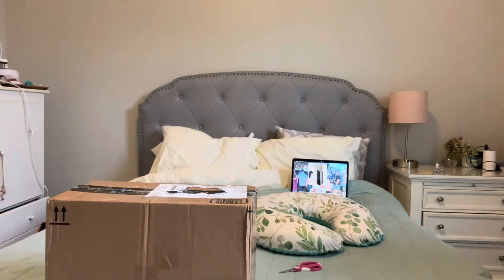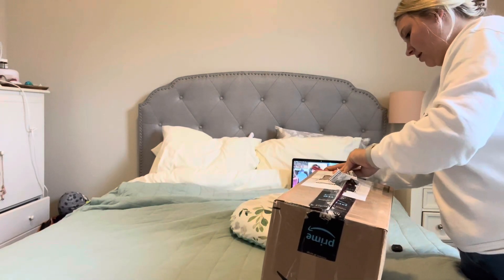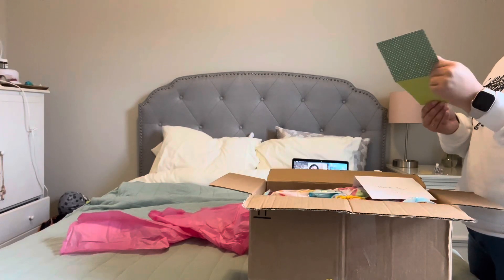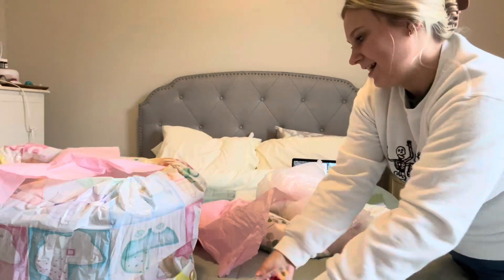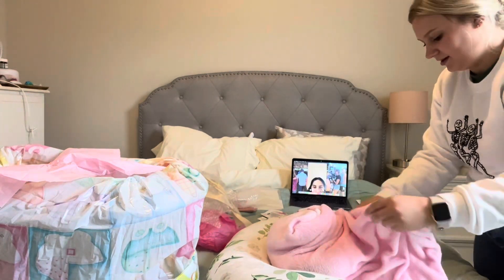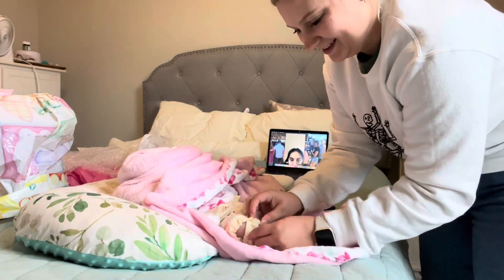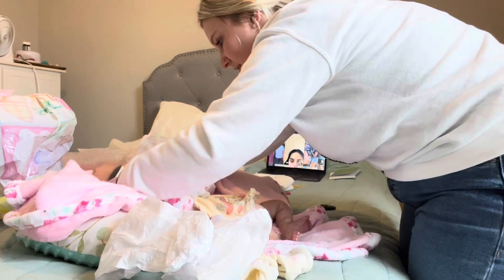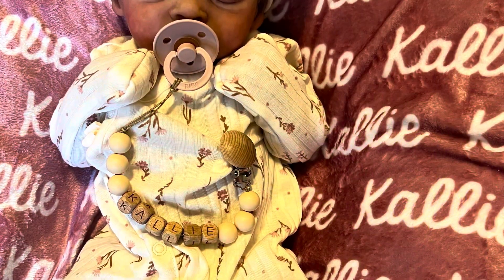BOX OPENING of my DREAM full body silicone baby!!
Box opening of Kallie ❤️ my absolute dream baby and sculpt.